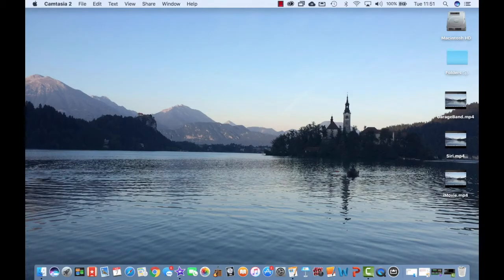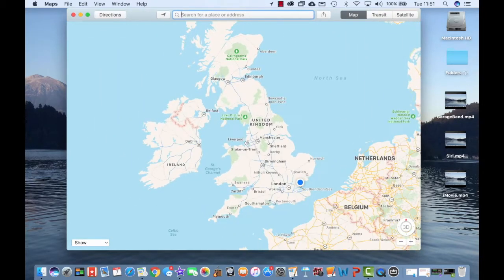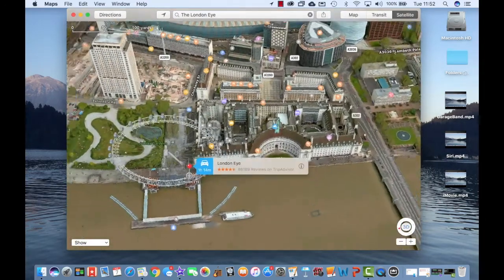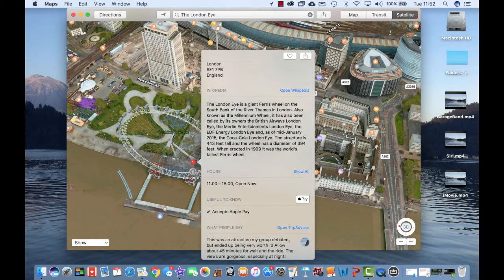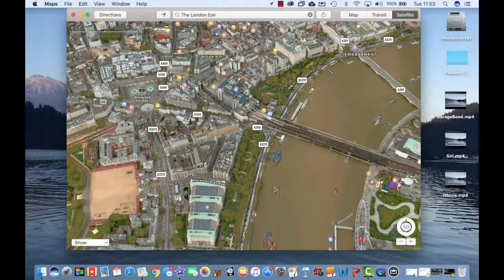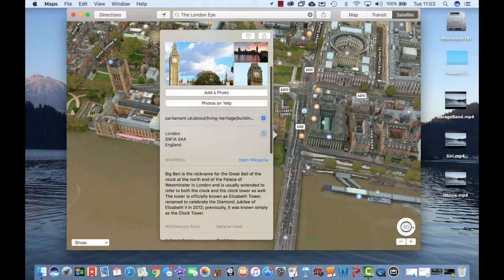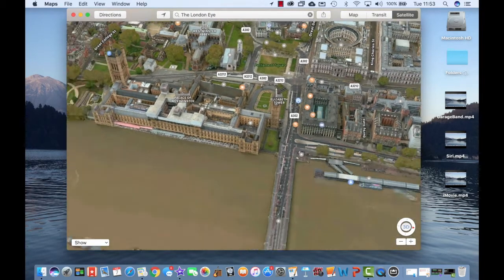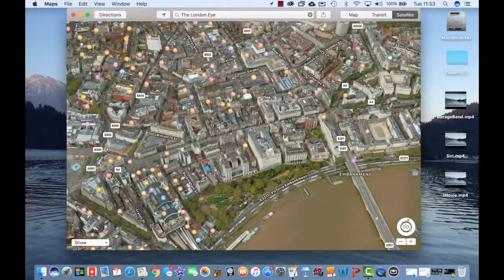How to use Maps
Watch how to easily navigate and learn through Maps. 3D imaging is a great tool for geography lessons!